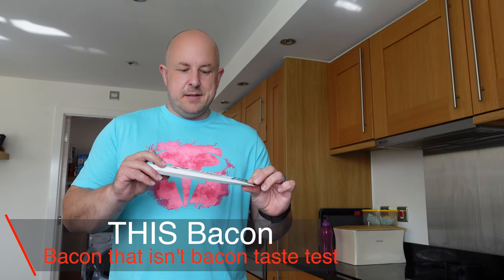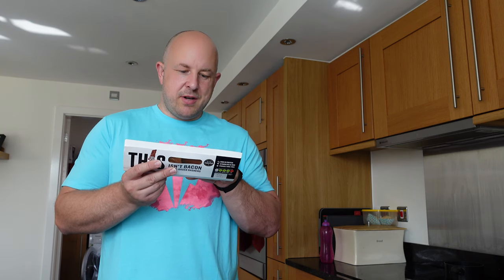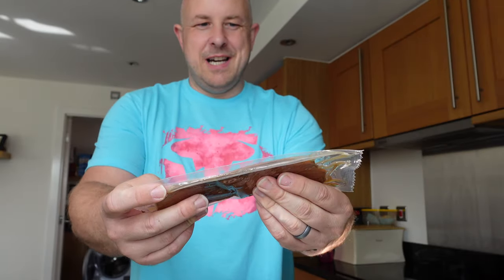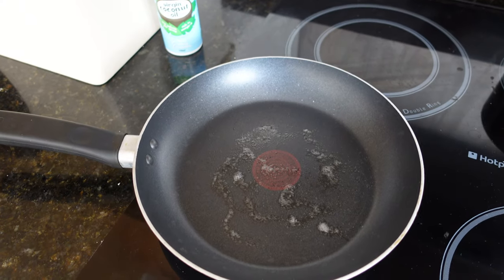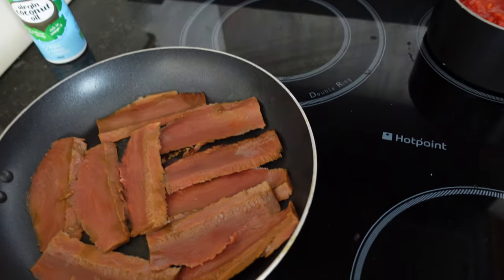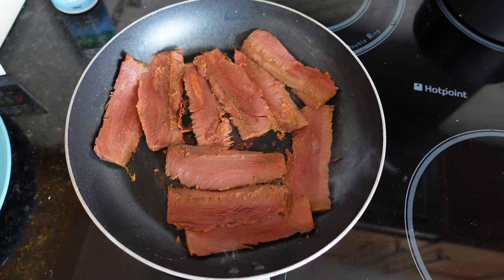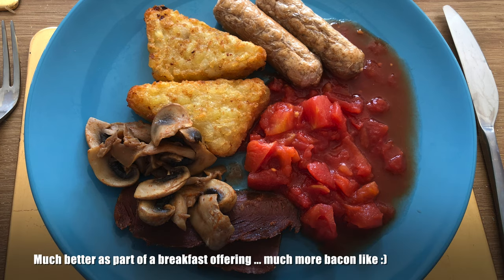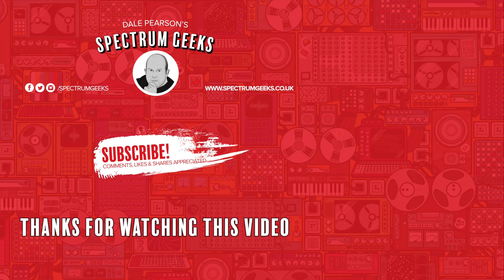THIS Bacon Taste Test - Vegan Meat Free Bacon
In this video I try out this new meat free bacon by THIS. Its erm ... interesting.